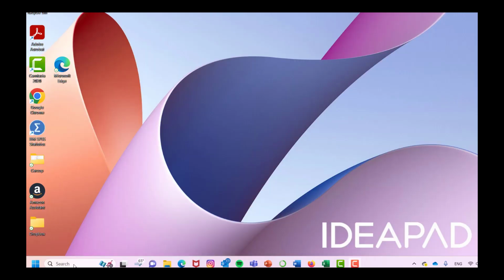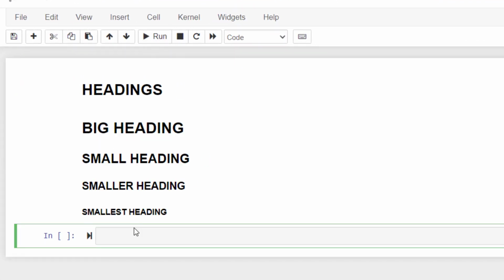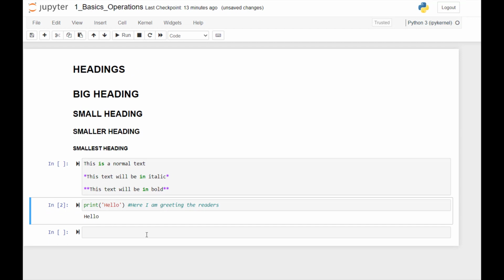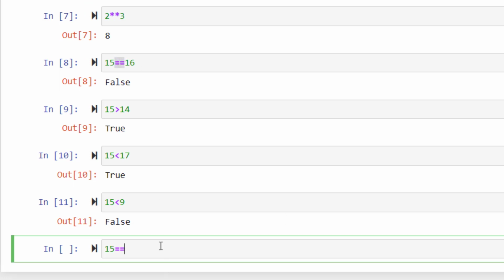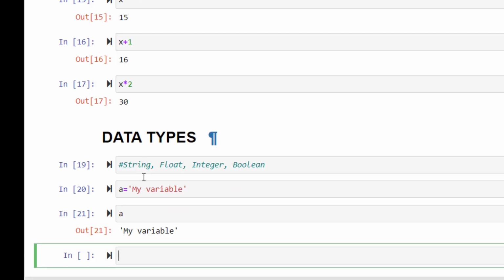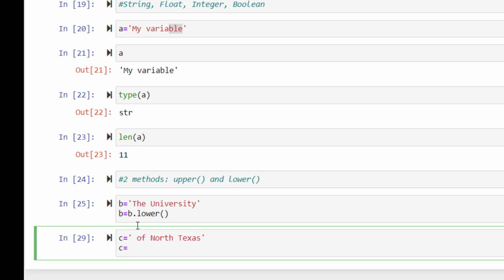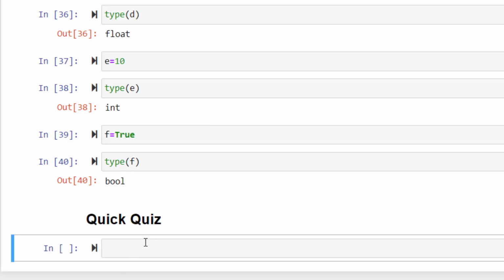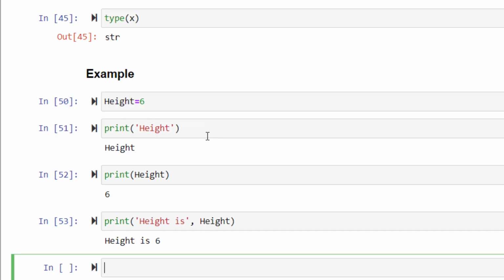1. Basics: Comments, Operators, and Data Types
This video provides a brief introduction to writing comments and understanding docstrings (headings) in Python. Additionally, it explains how to use arithmetic and logical operators, and offers an overview of data types in Python.